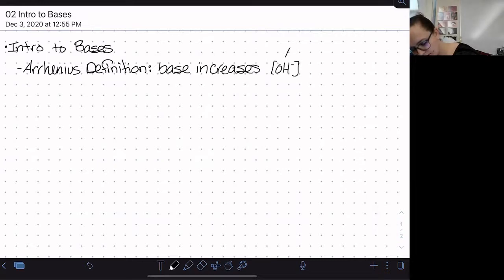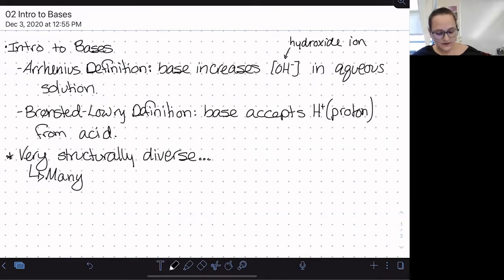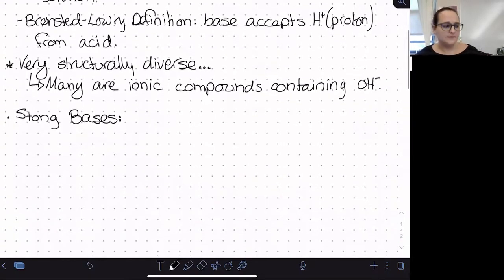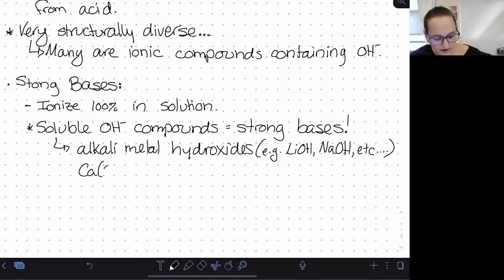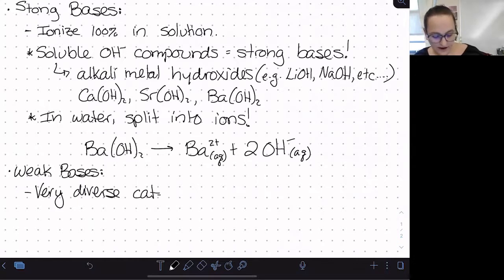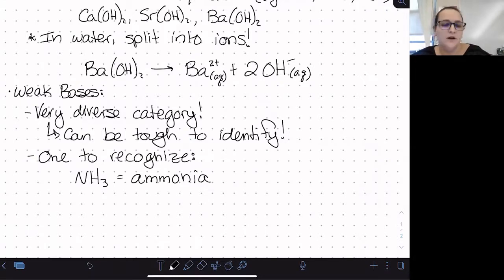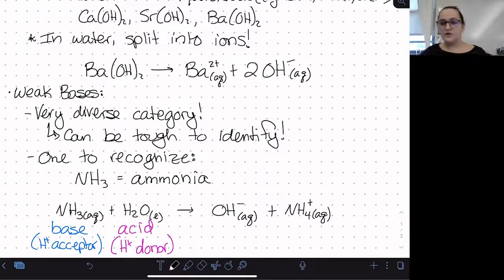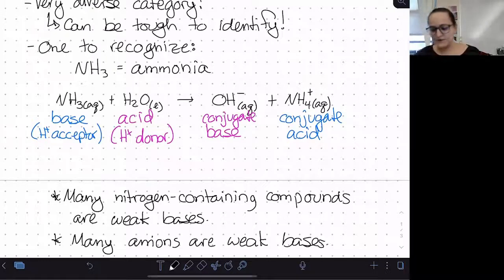Acid/Base Lesson 02: Intro to Bases